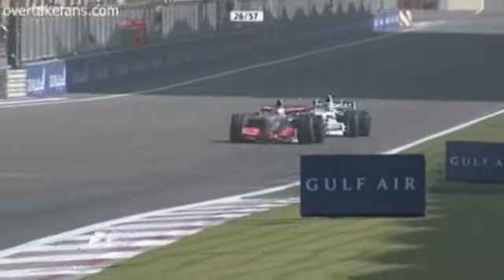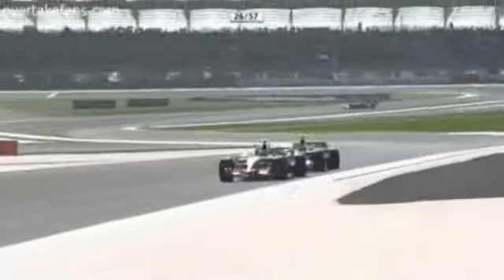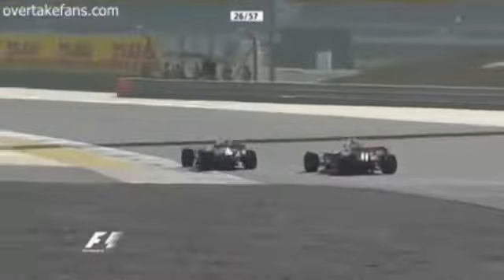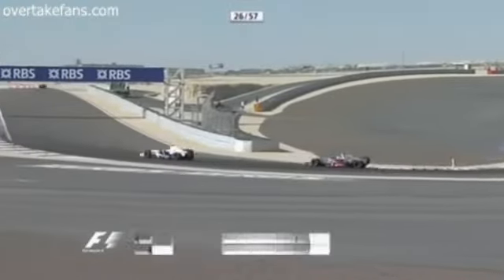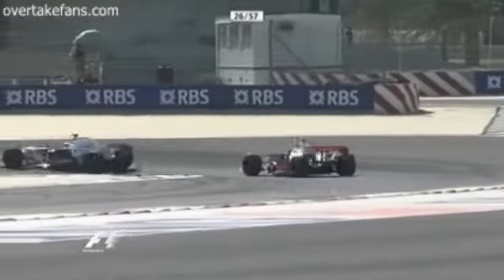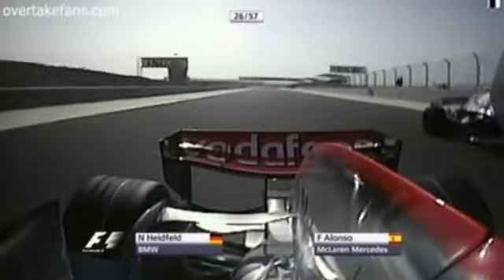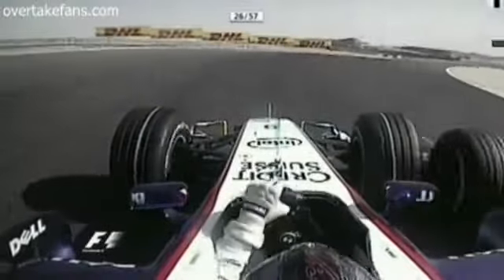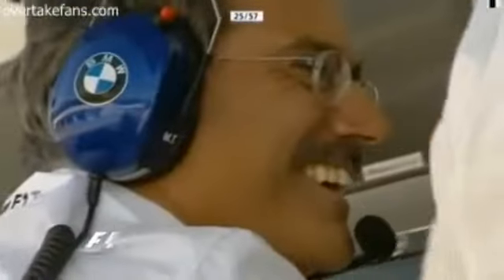Nick Heidfeld brilliantly passes Fernando Alonso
Heidfeld vs Alonso

Heidfeld wins. Again! How many mistakes did Alonso make in 2007! Countless!